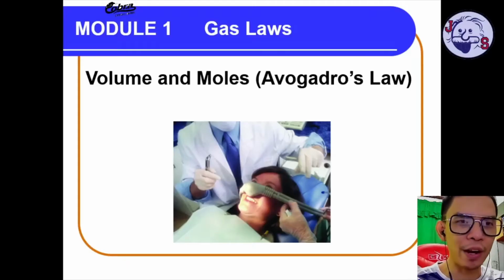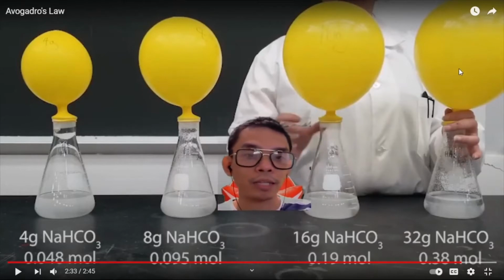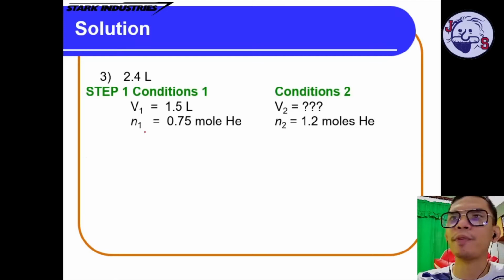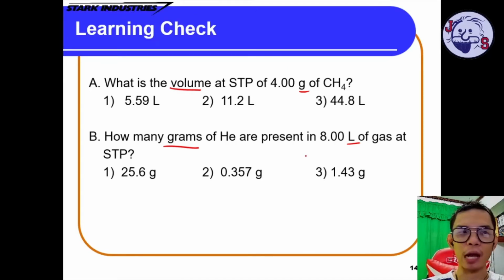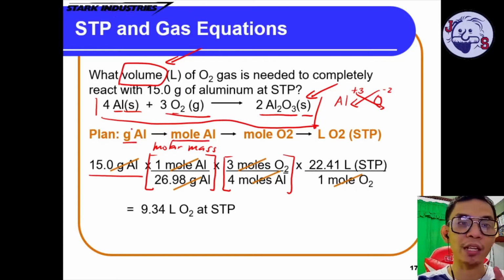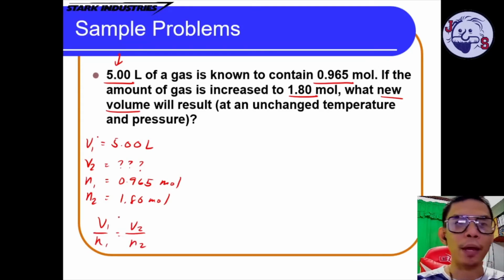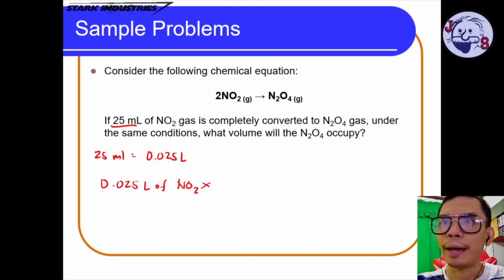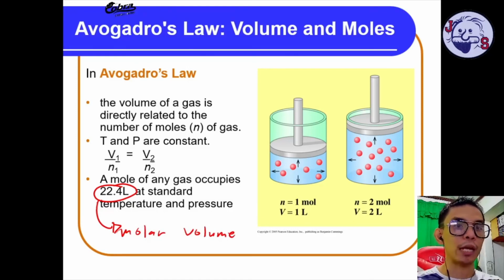Avogadro's Law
Hello students!! we have another video lesson episode right here and for this episode, we will discover the relationship between the amount of gas and its volume in the concept known as AVOGADRO'S LAW, included in this topic the MOLAR VOLUME and the GAS STOICHIOMETRY using the Avogadro's Law concept.

Use the timestamp below as a guide for watching this video lesson.

0:00:00 Introduction
0:25:22 Molar Volume
0:39:24 Gas Stoichiometry
0:54:56 Sample Problems
1:12:25 Applications/Summary

For the Avogadro's Law demonstration you can visit the link below to watch the video I used in this video lesson.

If you want to know how airbags work visit the link below by the SLOW MO GUYS to watch their video about airbags.